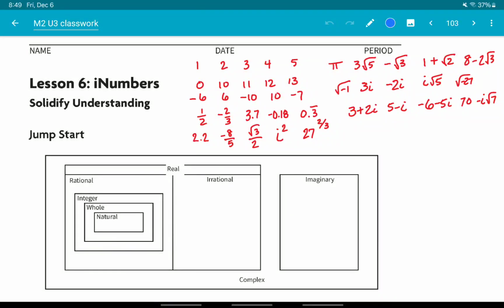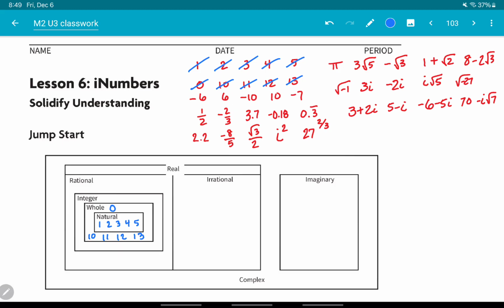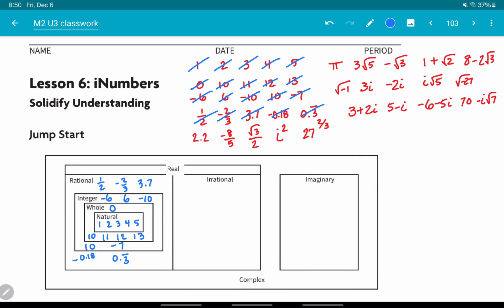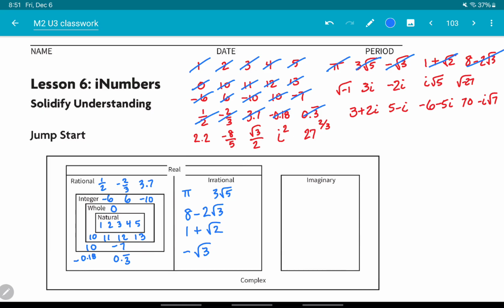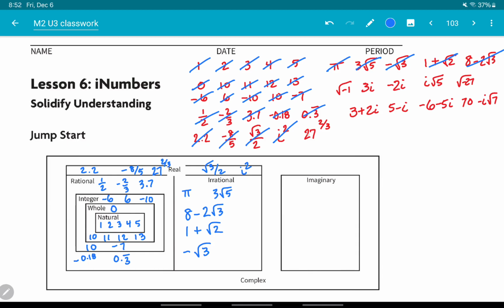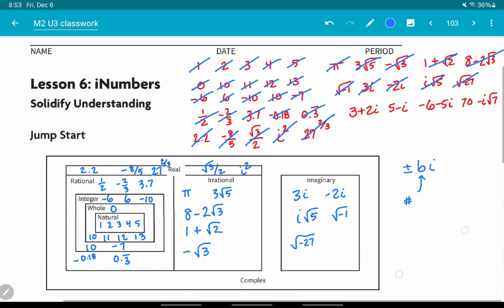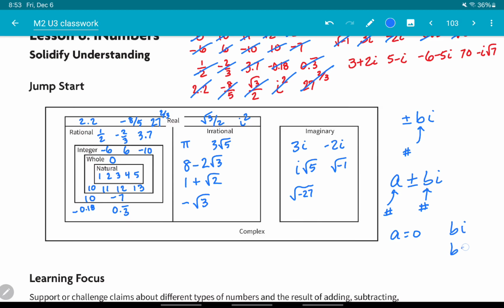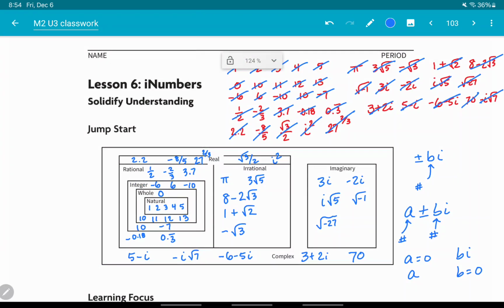Open Up HS Math II Unit 3 Lesson 6 Jump Start